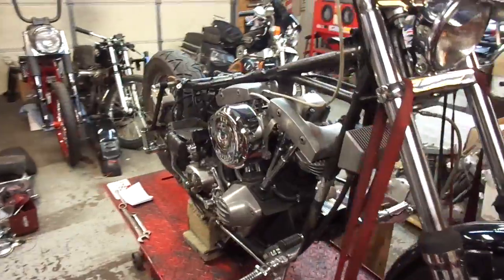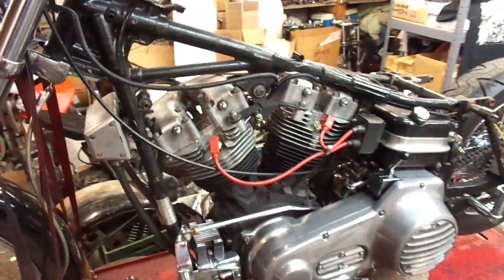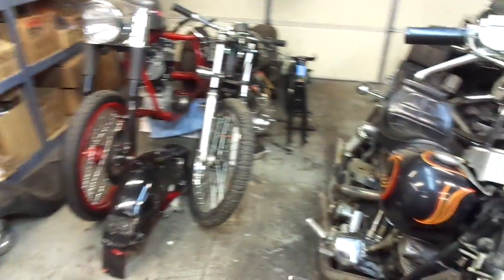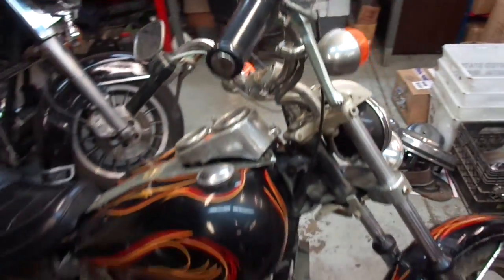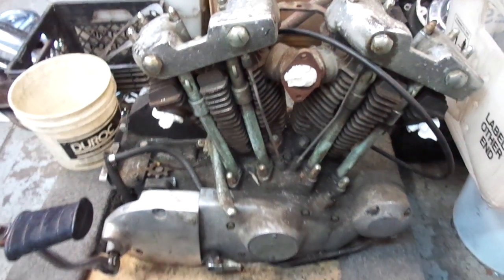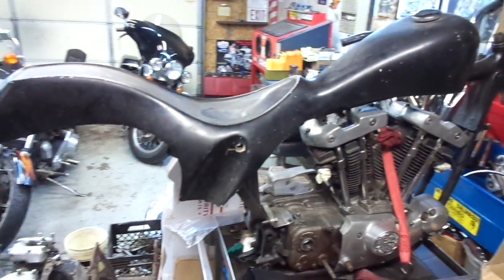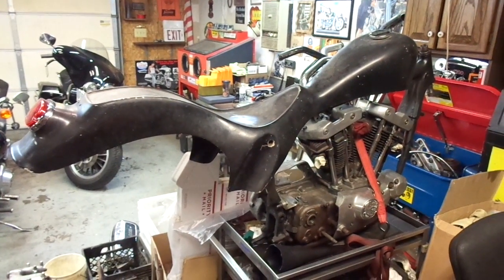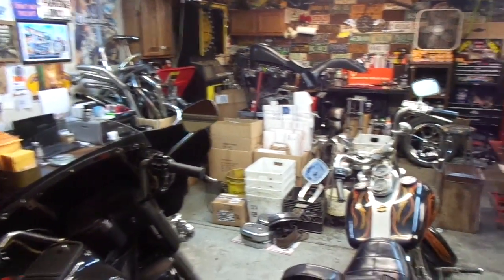Harley Shovelhead Restorations and More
Frost Cycle Shack Shirts
Ebay Store